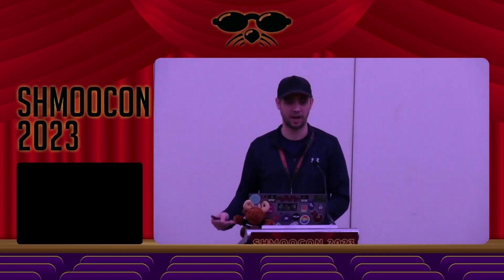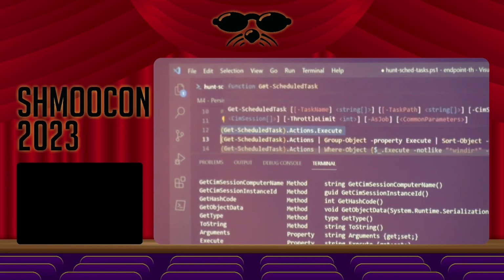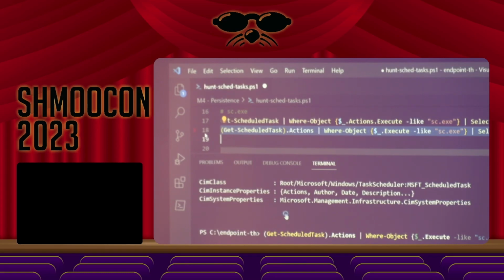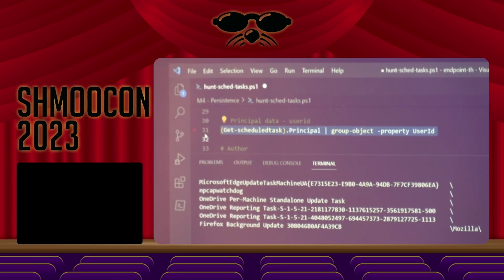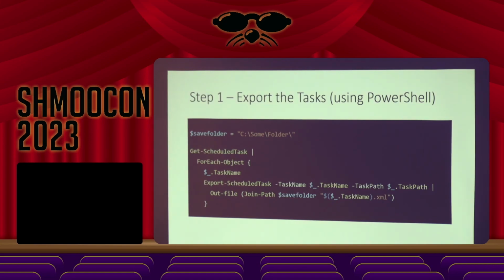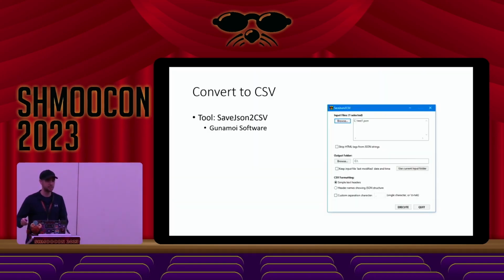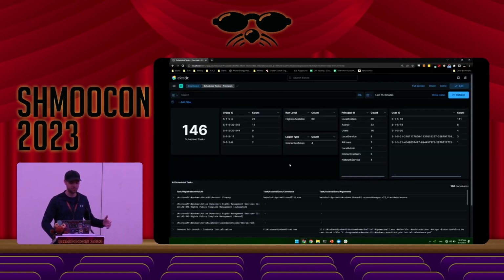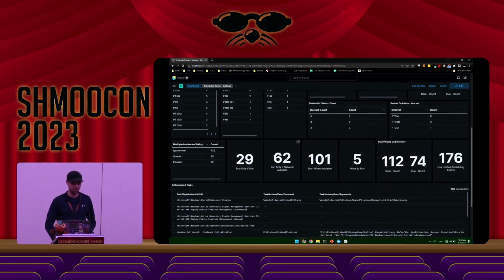ShmooCon 2023 Talk - Hunting for Scheduled Tasks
Title: Les Miserable Persistence: Hunting for Scheduled Tasks

Abstract:

I always thought scheduled tasks fell into the category of low-level adversaries. Did you know that a standard build of Windows 10 or 11 contains about 150 scheduled tasks by default? Did you know over 40 of these tasks are hidden by default? Cue misery…

In this talk, I’ll explore the various details we can extract about scheduled tasks and why it’s so difficult to find anomalies. Everything from Microsoft typos, inconsistent naming schemes, and obfuscated execution details.

And don’t worry, it’s not all doom and gloom. You’ll leave this presentation with PowerShell scripts, Elasticsearch dashboards, and a better understanding on how to hunt for malicious persistence.